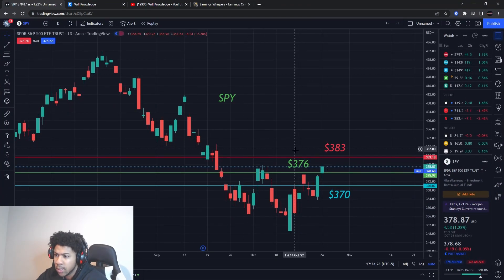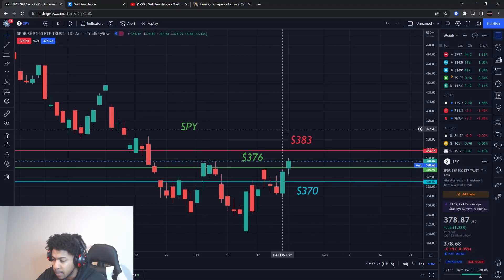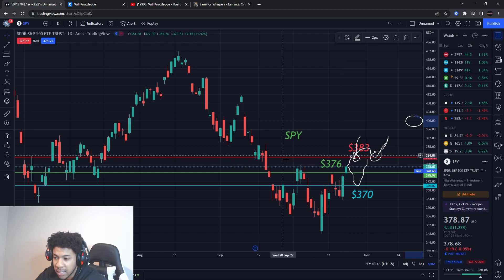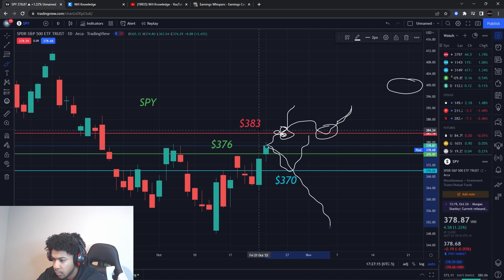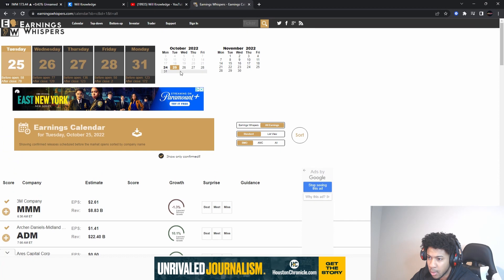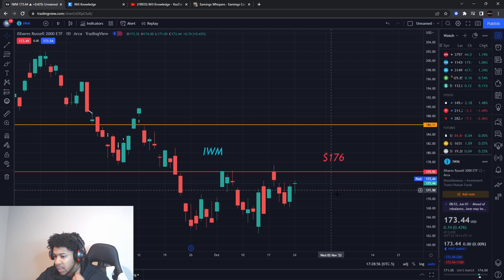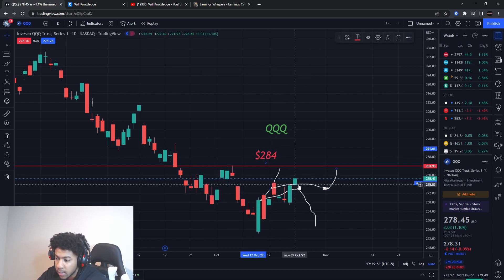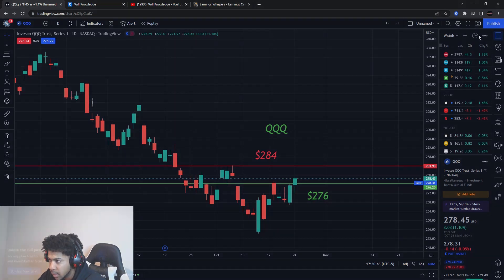THIS IS BIG FOR TOMORROW!